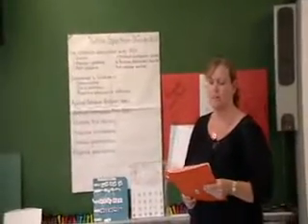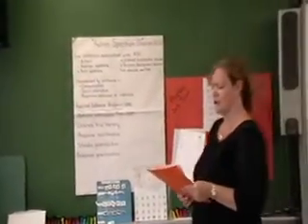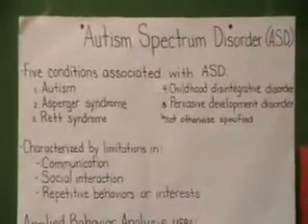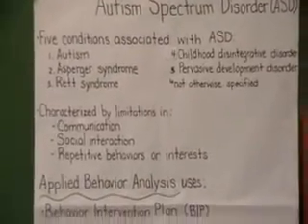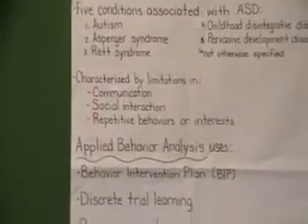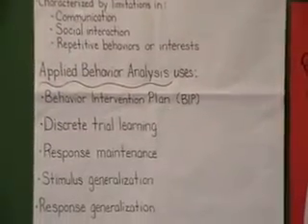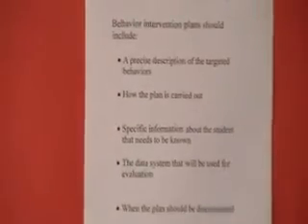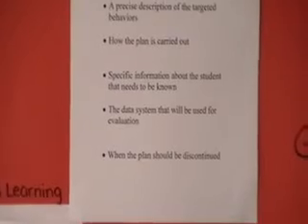Applied Behavior Analysis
My presentation provides information about the method of Applied Behavior Analysis and how it is used to teach children with autism.